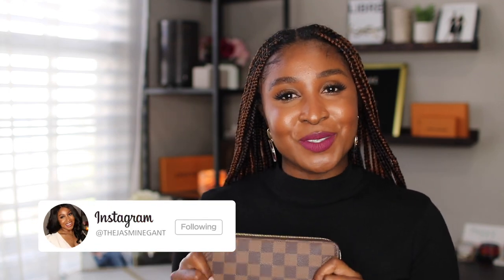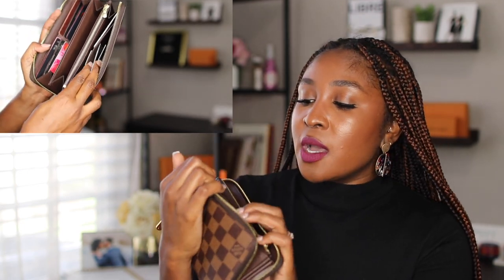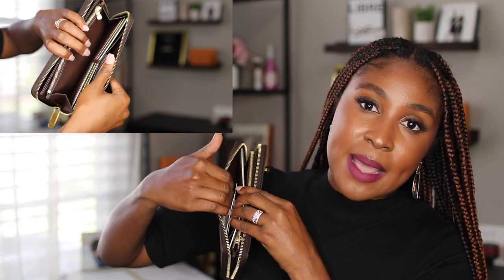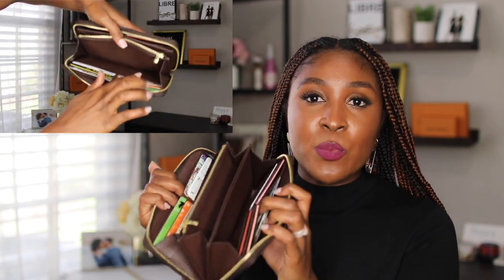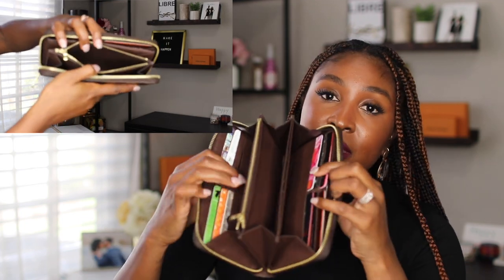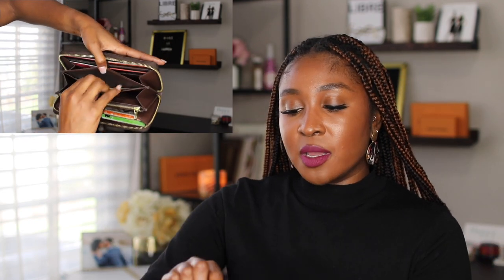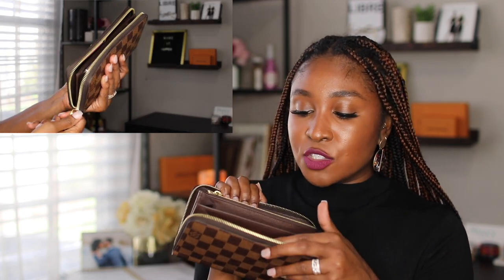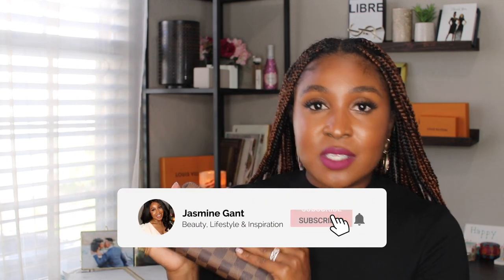LOUIS VUITTON ZIPPY WALLET REVIEW| JASMINE GANT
Today, I'm reviewing the Louis Vuitton Zippy Wallet. It's my first wallet purchase from Louis Vuitton and I have a lot of thoughts.

Gold Cross body chain
Gold Key rings
Louis Vuitton bag ORGANIZER
My Filming equipment:
Canon 80D
Sigma 35mm F 1.4 ART EF lens
Battery Wall plug for continuous use
Neewer Ring light
Vlogging Camera: CANON G7X